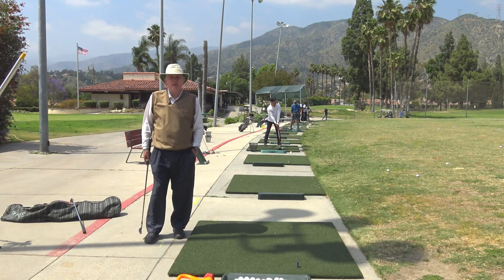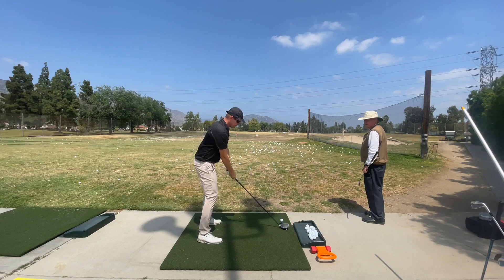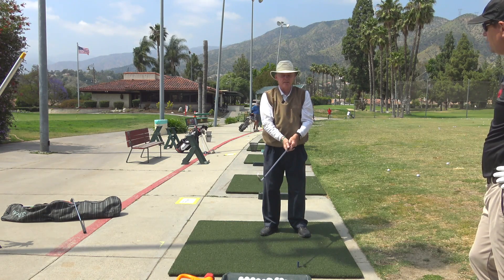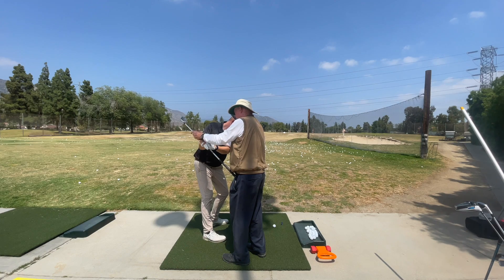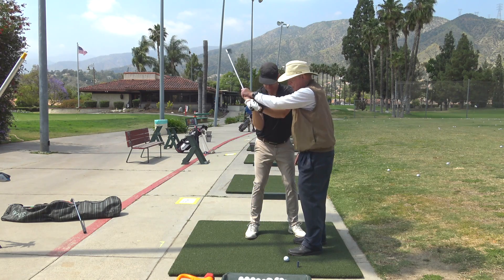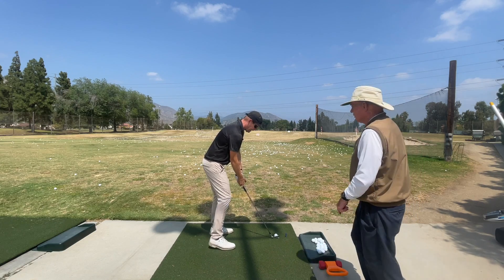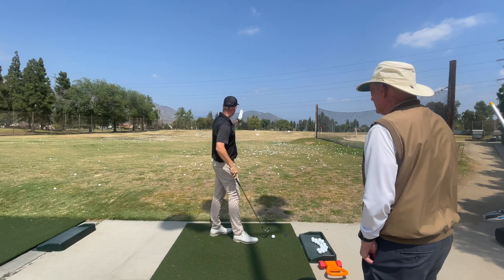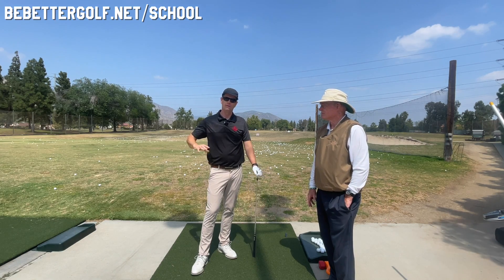The REAL SECRET TO LAG is to MOVE THE WRISTS LIKE THIS w Lee Deitrick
3X

13ioUQbFAPeFg48Cua2CvyJ8wkJPE1eeiZ